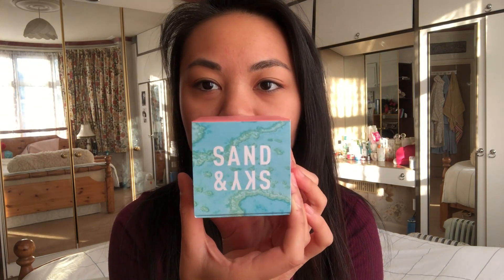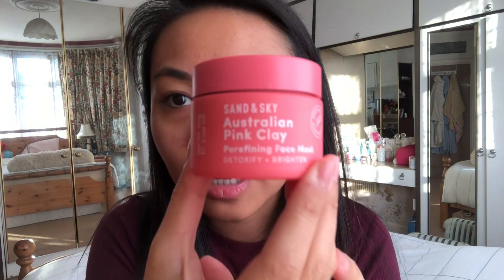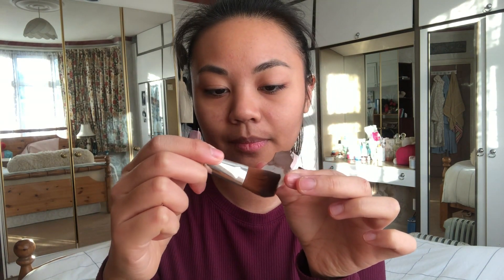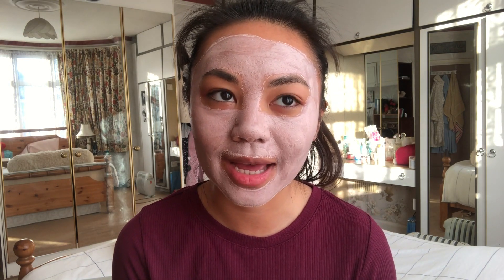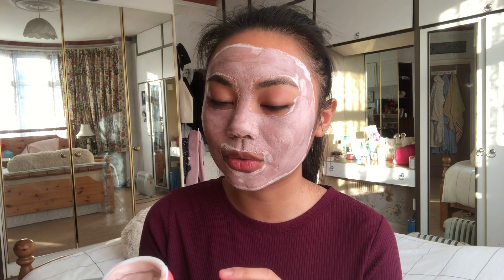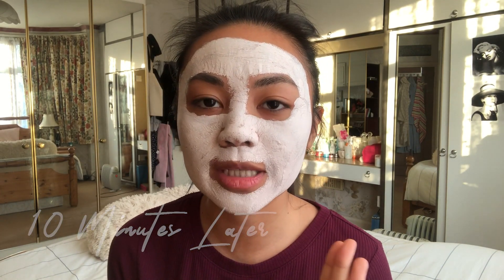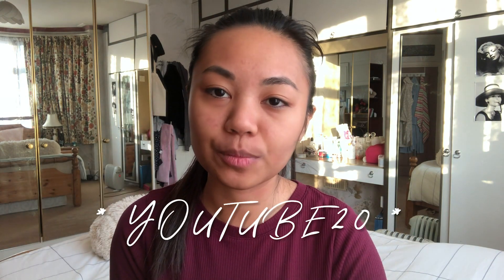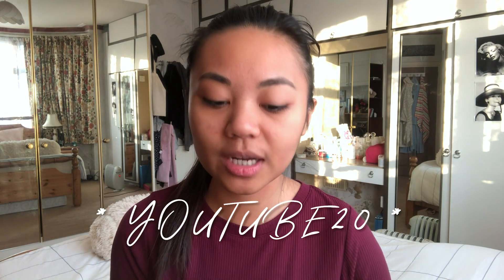Pink Clay Face Mask Review | Sand & Sky | Belinda Norm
Hey everyone!

For this video, I'm going to be reviewing the pink clay face mask!

Sand & Sky is an Australian brand that makes pink clay pore defining masks and exfoliators. Along with my purchase came a free tote bag (yay me) and I love it!

Alright! that is all for today, I hope you all have a lovely week/weekend and I will see you in my next video! Bye!

👉🏼L I N K S :
📷I N S T A G R A M : belindanormx